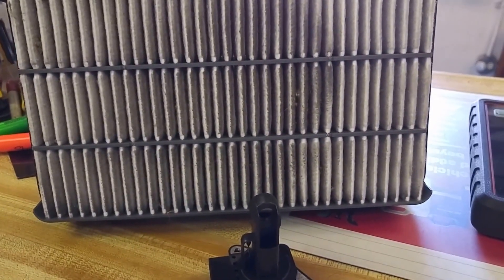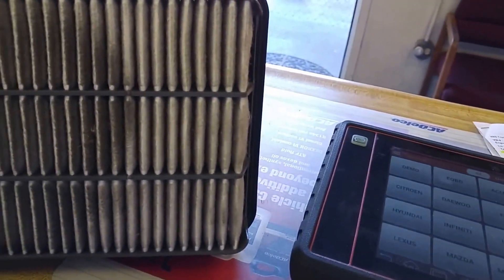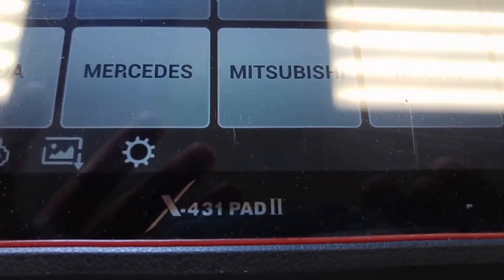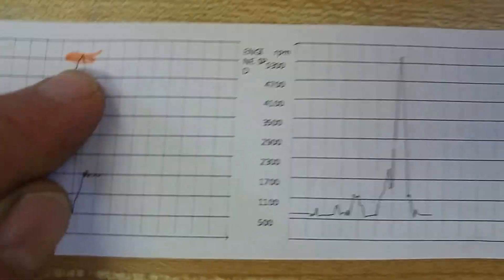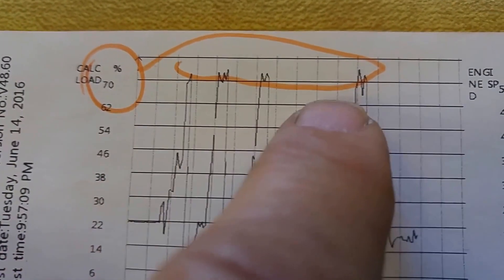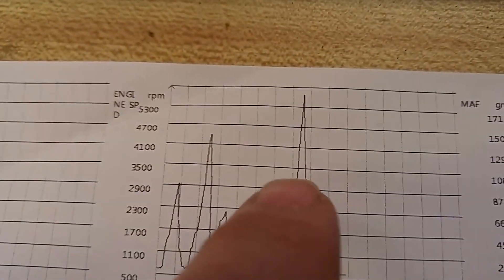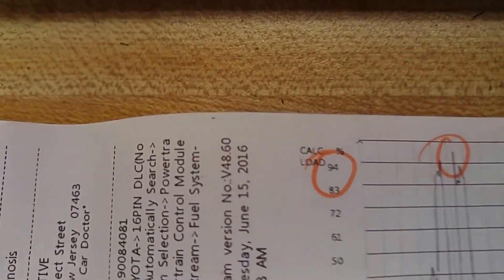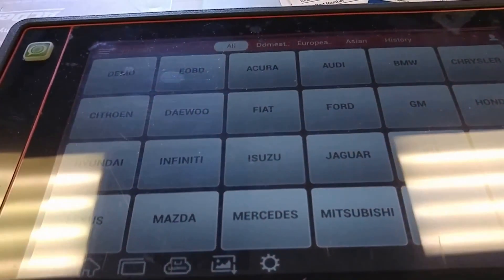How To Diagnose P0171 Lean Bank One Fault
Using a Launch X431 Pad 2 ;  Ron Ananian, The Car Doctor brings his perspective of diagnosis of a lean fuel code, P0171 on a 2000 Toyota Avalon. Utilizing the Launch Scan Tool's technology Ron demonstrates the advantages of the tool using its record and printing capabilities.